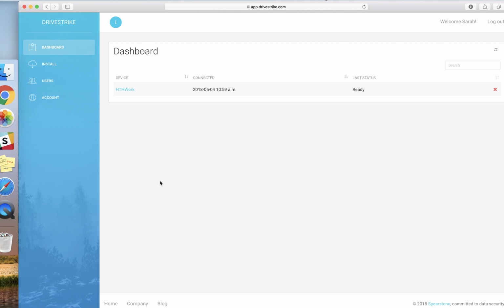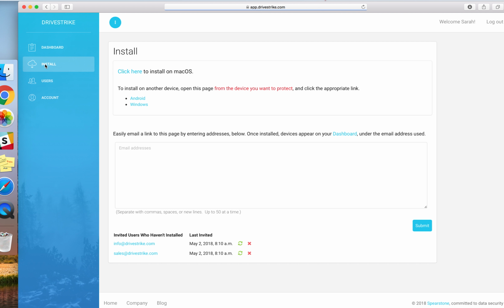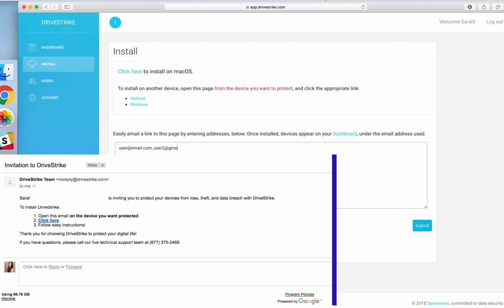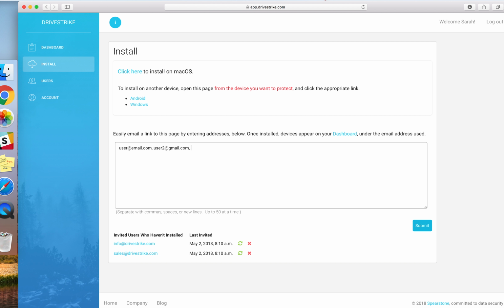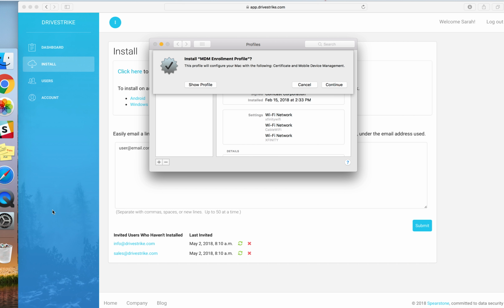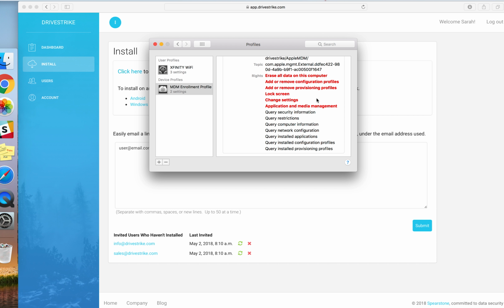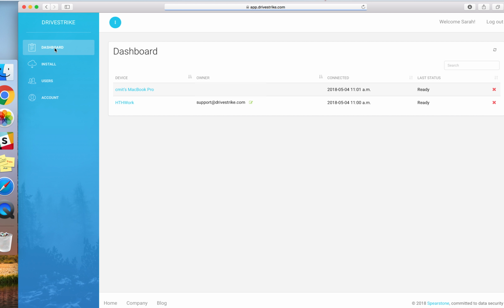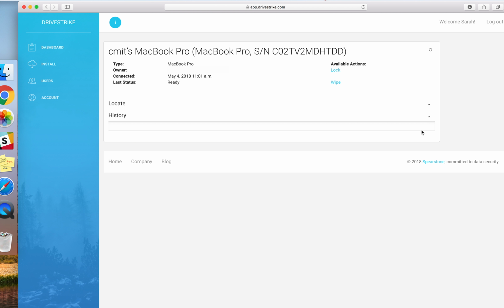DriveStrike Remote Wipe Mac Installation - Hot To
Learn how easy it is to install DriveStrike Remote Wipe and Data Breach Protection solutions on your Mac computers and laptops! for more information!